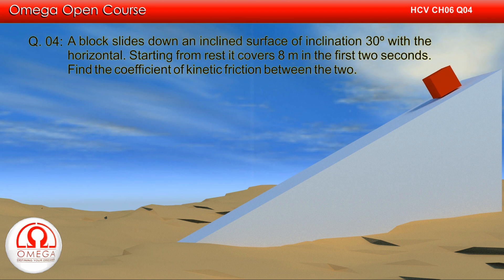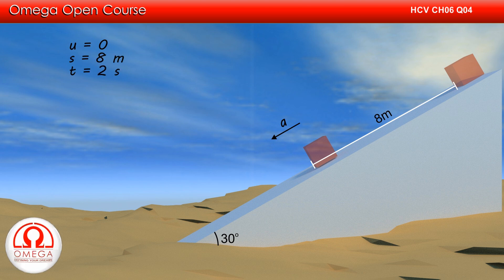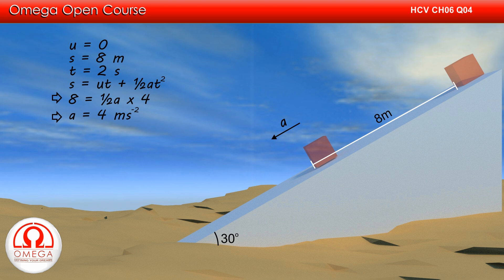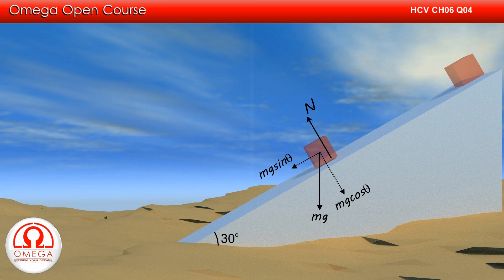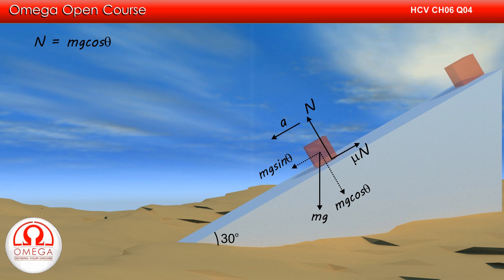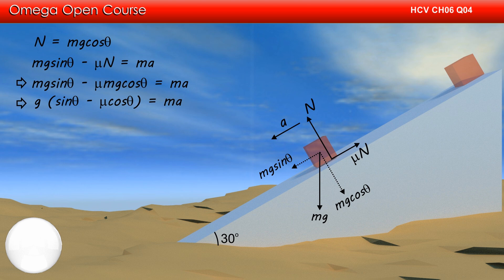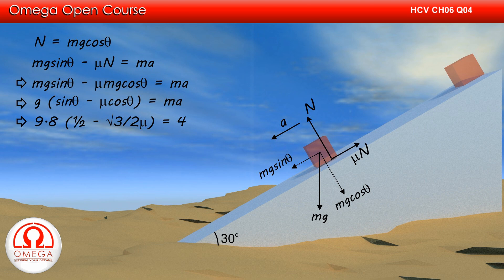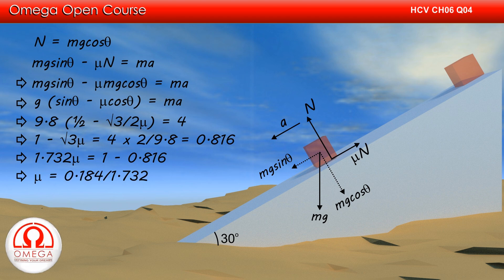H. C. Verma Solutions - Chapter 6, Question 4